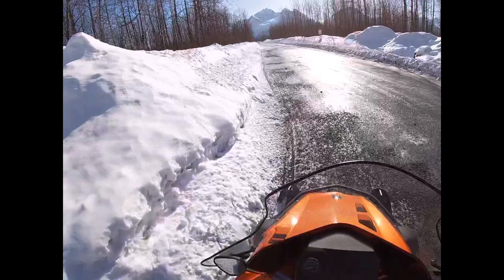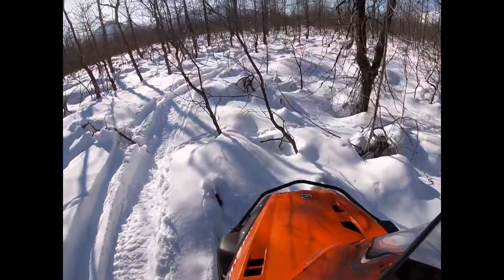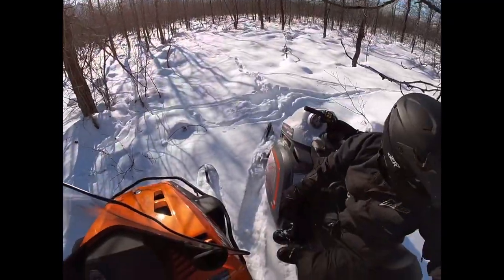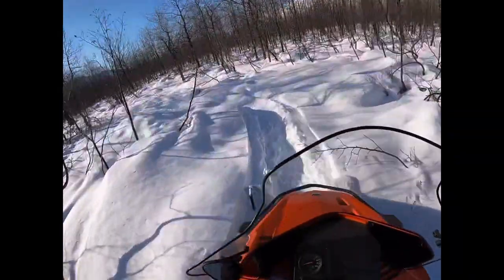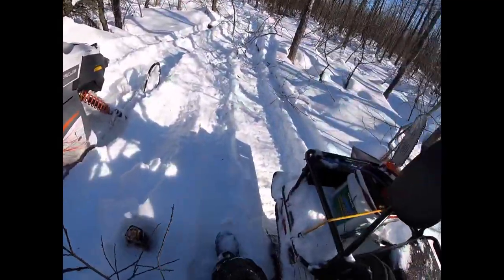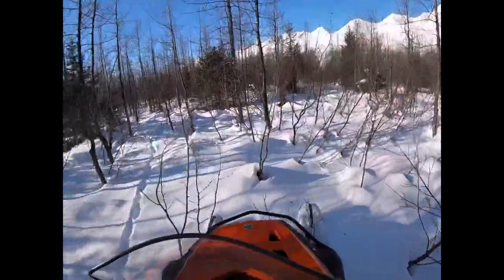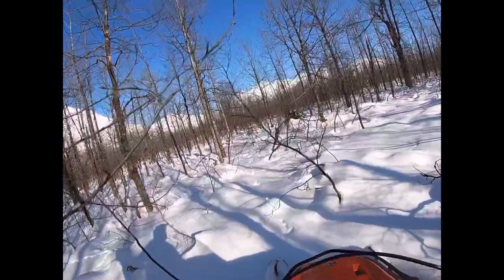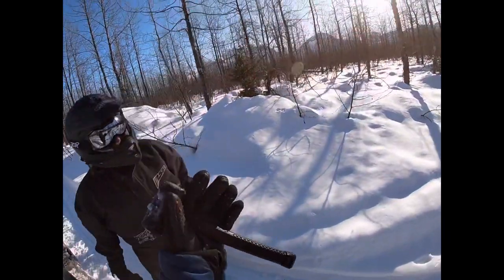VK 540 versus Ski-Doo 300 comparison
Tight woods & brush riding and getting to compare the light weight and nimble 300 Freestyle to the Bush Pig VK. It got me thinking about the YouTube channel Cross Training Enduro. Things have less to do about what you ride as opposed to how you ride it. In short there is no one sled that can do it all.